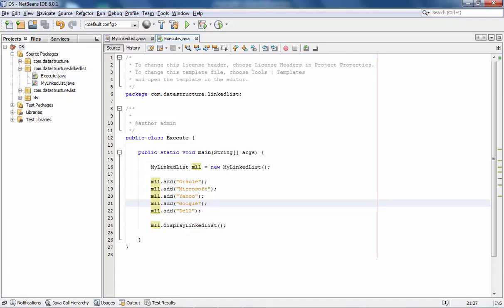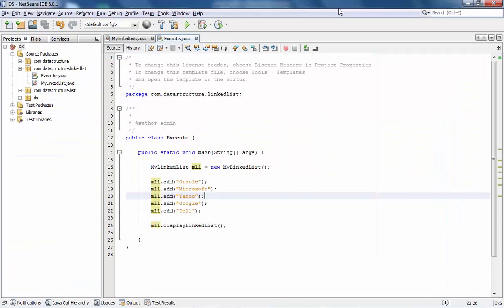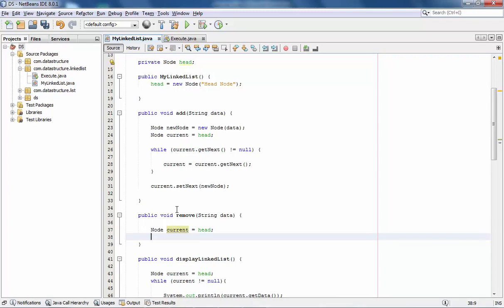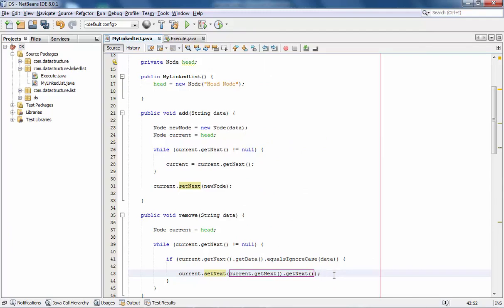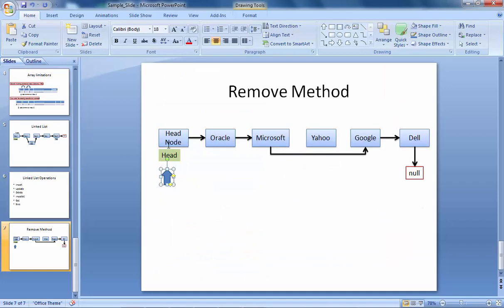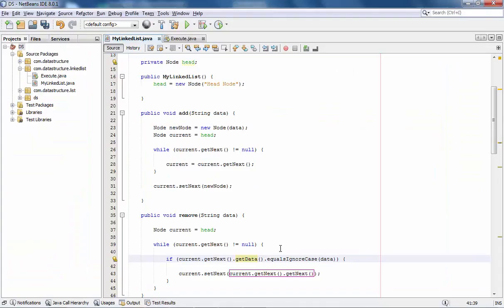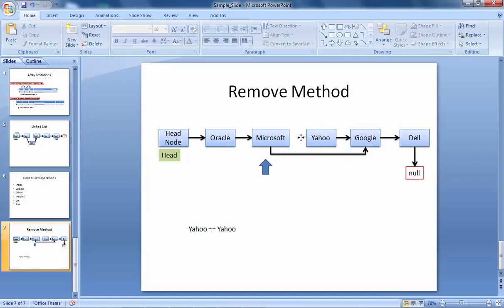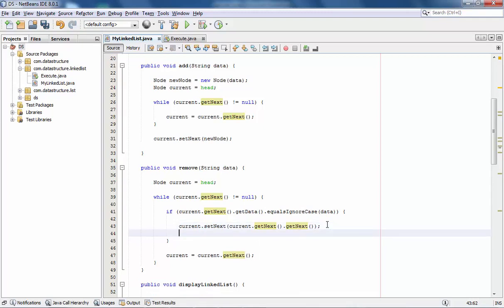Data StructureChapter 2 | Remove Method Part 1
Welcome to the first part of our two-part series on removing elements from data structures. In this video, we'll lay the foundation for understanding the remove method in various data structures. Whether you're new to programming or looking to expand your knowledge of data manipulation, this video is your gateway to mastering this crucial concept.

Key topics covered in this video:

Introduction to the remove method in data structures.
Overview of different data structures and their removal techniques.
Step-by-step explanations and practical examples.
Tips for efficient element removal.
Join us on this educational journey as we equip you with the skills you need to confidently manipulate data within your programs.